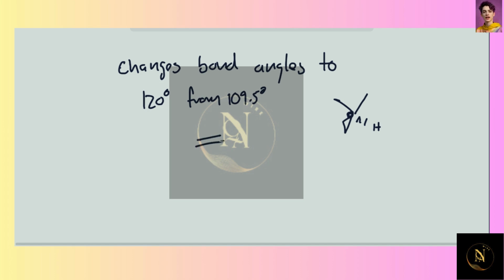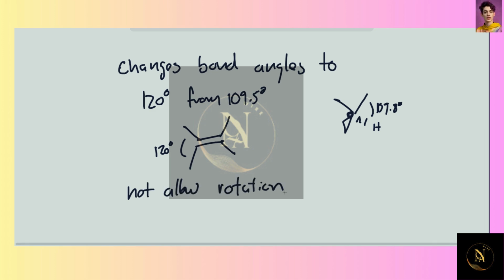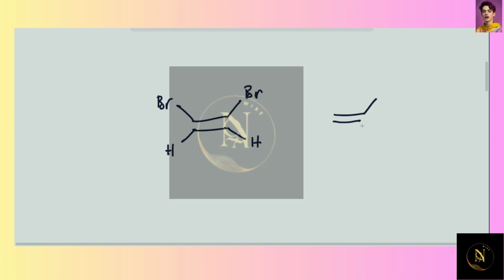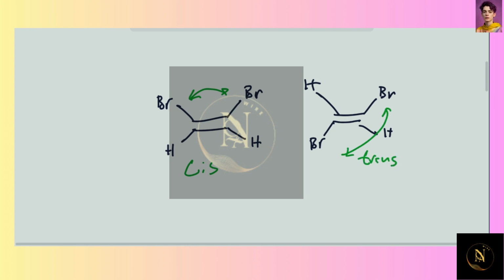Introduction to alkenes double bond and alkynes triple bond Assemble C2H2 using 2 C's connected by a